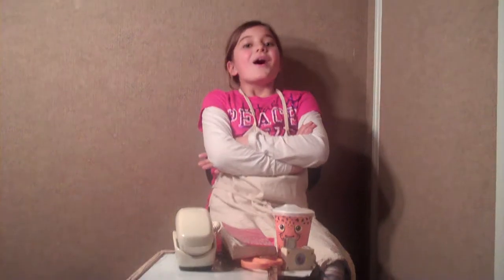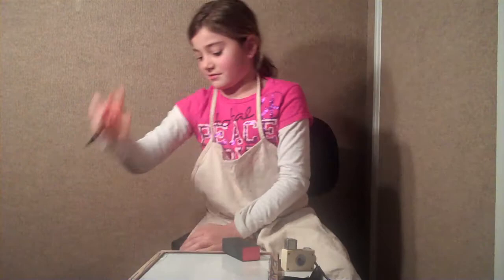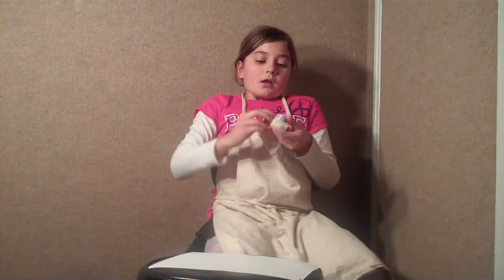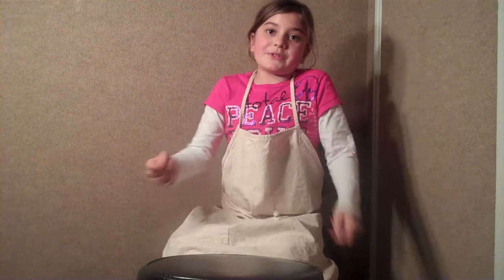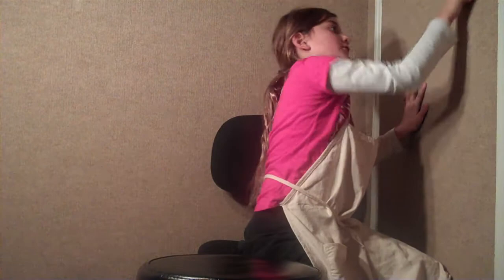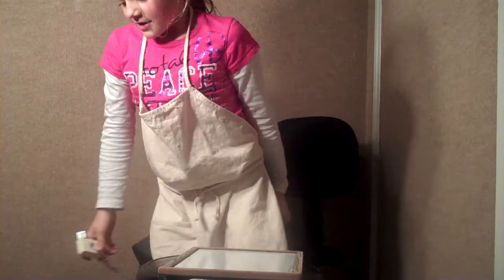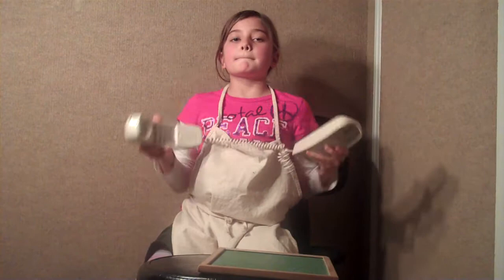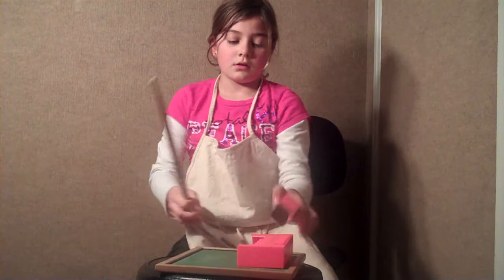Gregg Bissonette's daughter Mary Bissonette - Percussion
Mary Bissonette teaches people of all ages how to improvise with percussion.